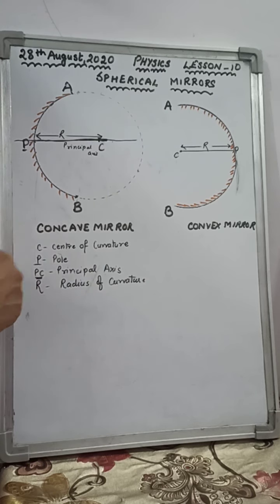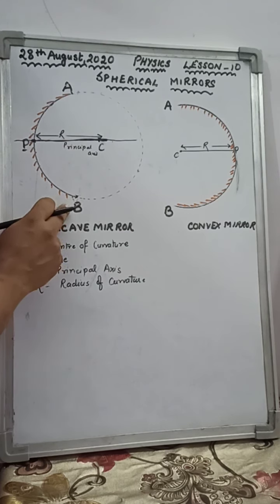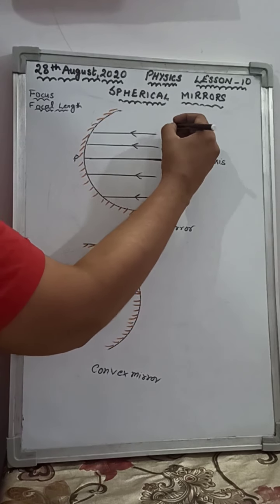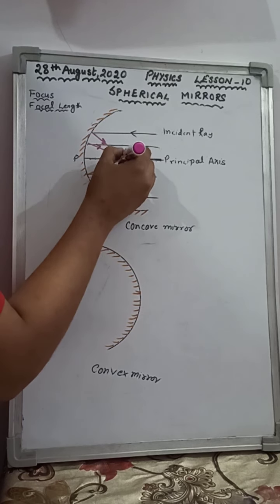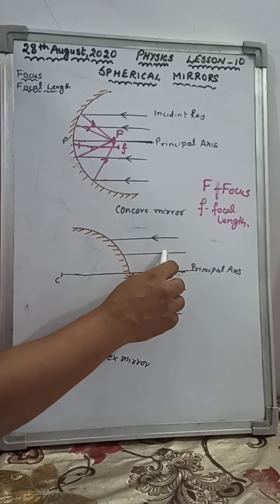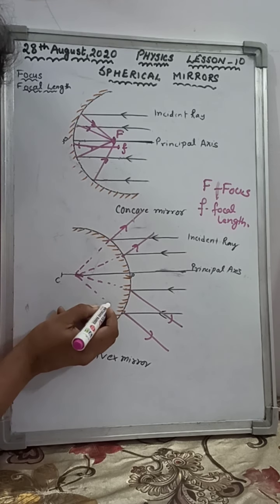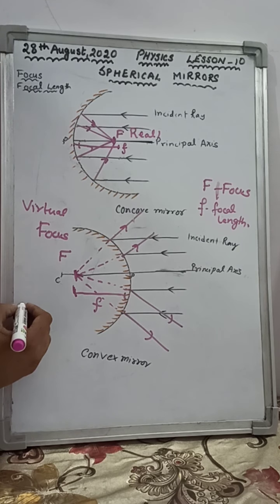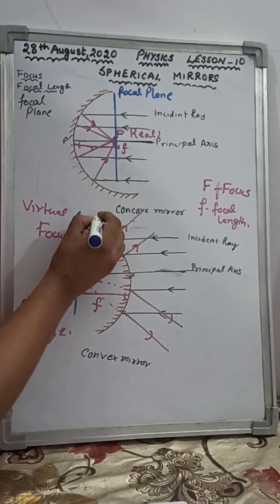PHYSICS LESSON-10 SPHERICAL MIRRORS PART-2(a)